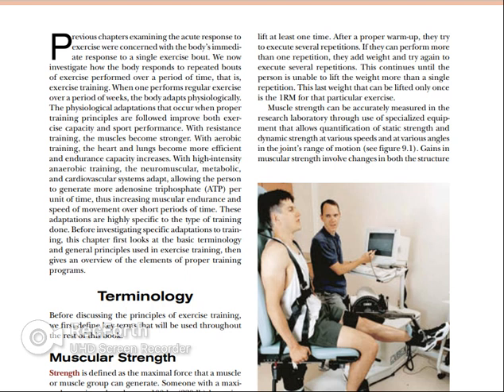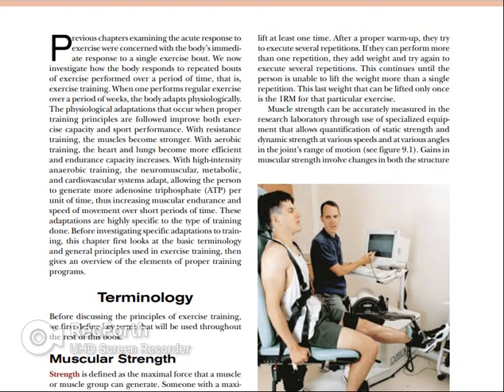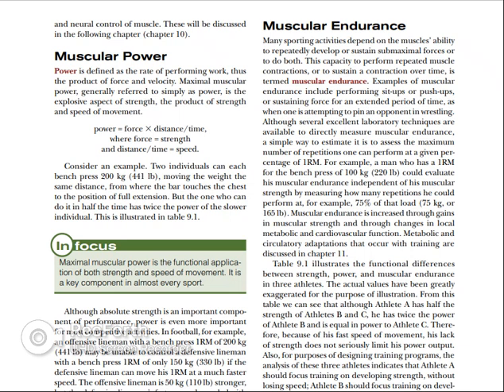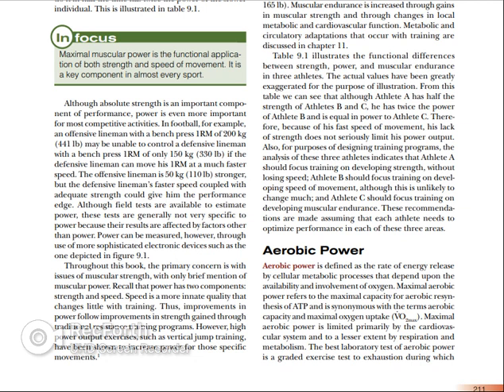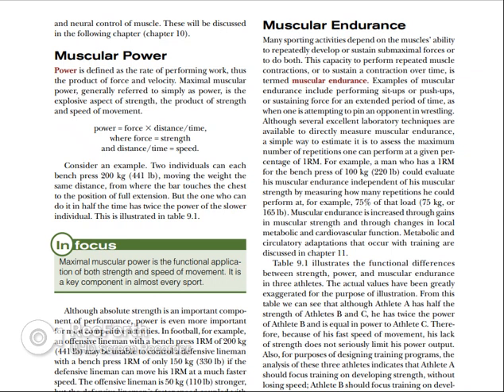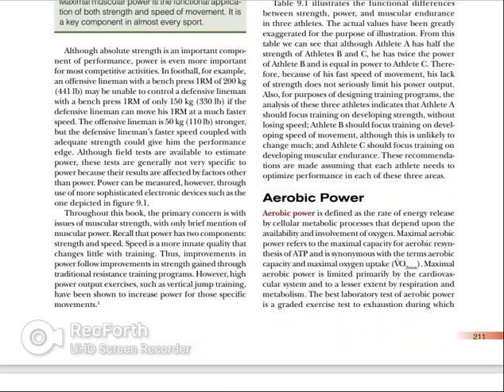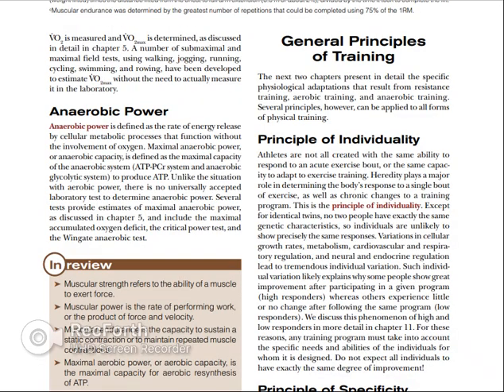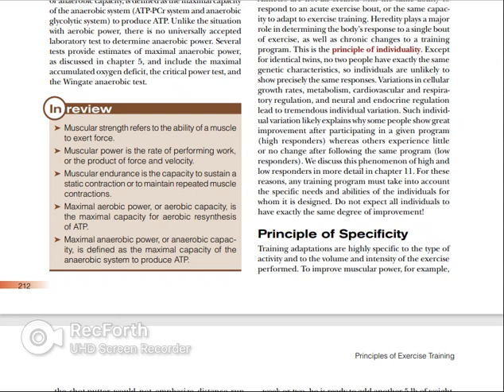Principles of exercise training Part 1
Basic terminologies of Exercise Principles